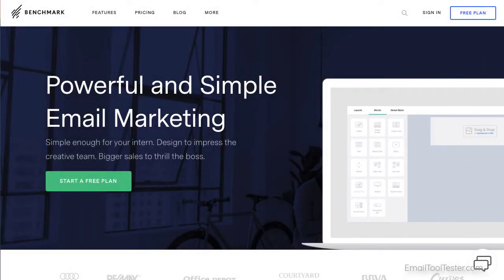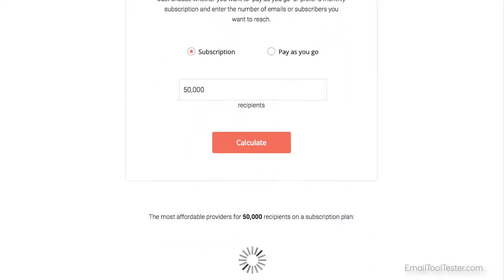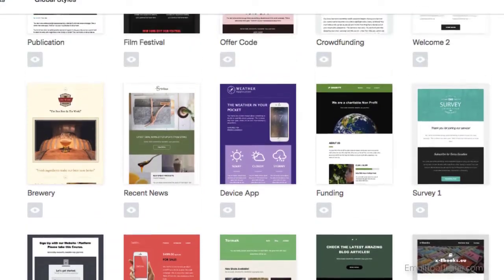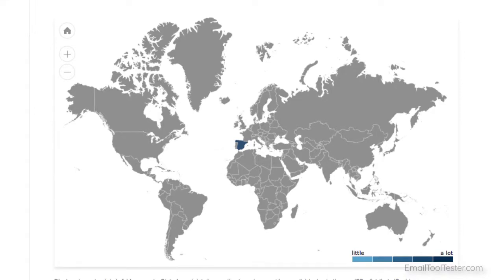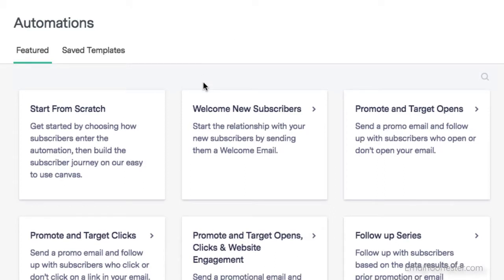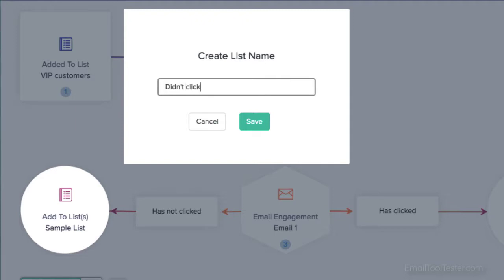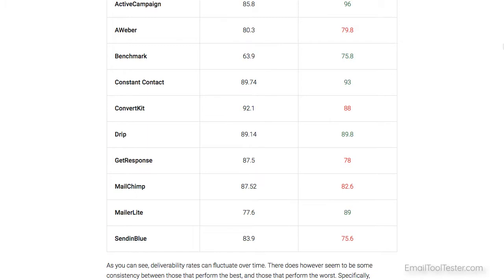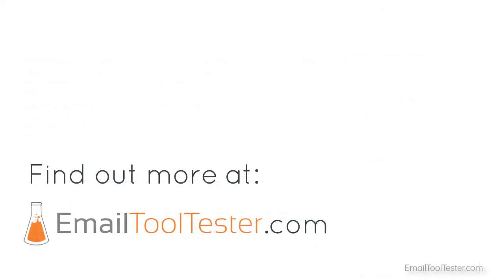Benchmark Review - Find out its Pros and Cons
Learn all about Benchmark’s Pros & Cons in this video-review. We’ll show you their prices & features.

Contents:
0:00 Intro
0:41 Pricing
1:19 Dashboard
1:44 Templates
1:56 Editor
2:19 Reports
3:16 Automations
5:01 Deliverability
5:33 Conclusion